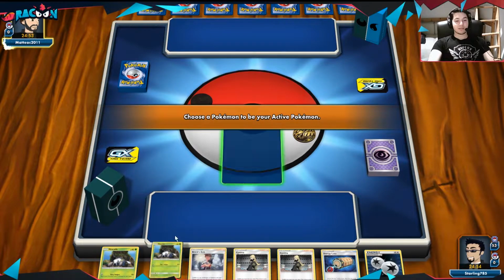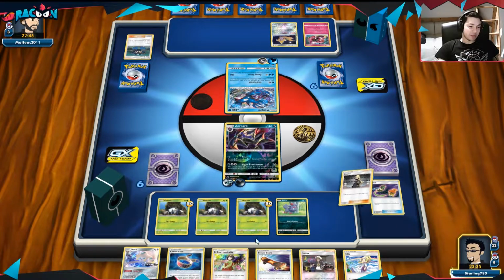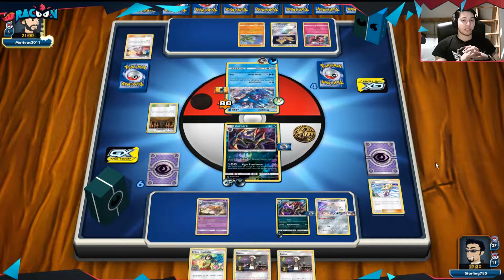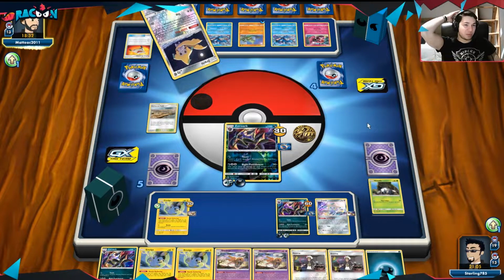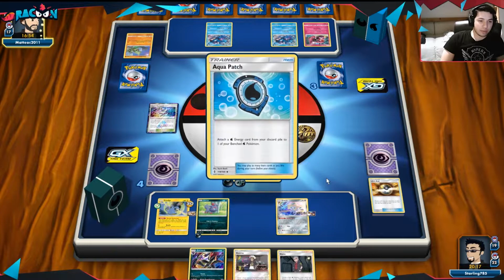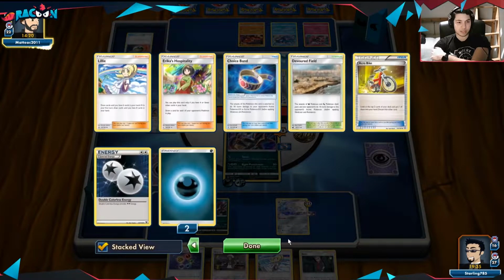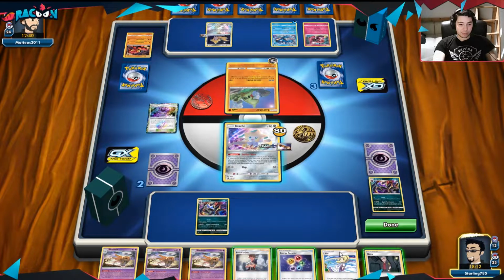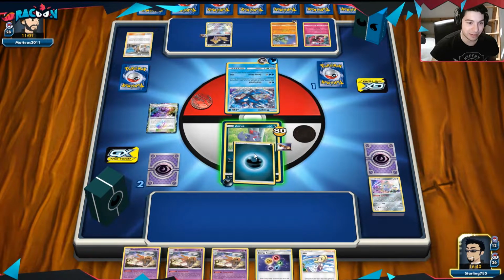[ENG] Zoroark/Shedinja The unusual couple - Deck Testing (episode 2)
After a week of pause due to easter holidays, we are back here with the testing of the... peculiar deck involving Zoroark and Greninja! Enjoy!

For those who love a more interactive playing, we go live on twitch ... be sure to follow that channel too